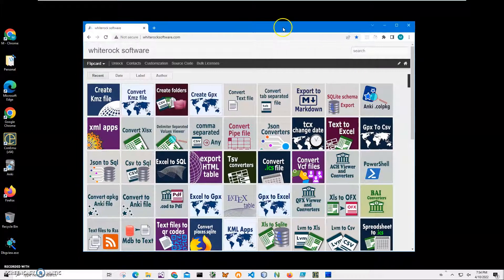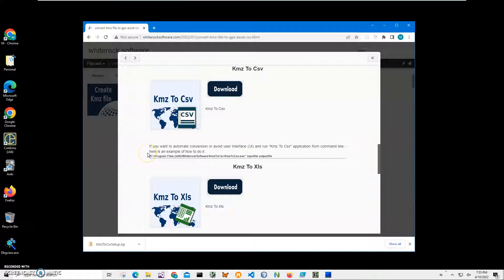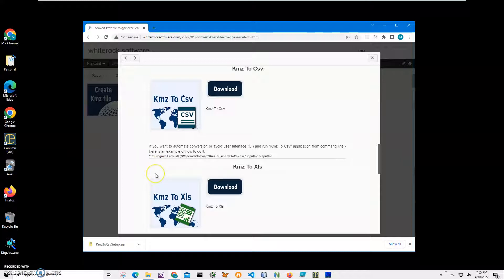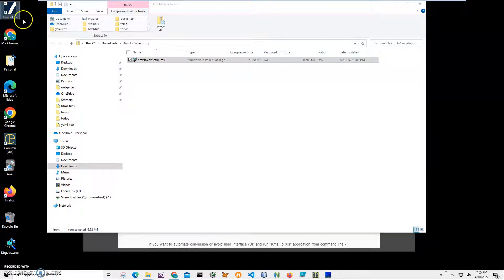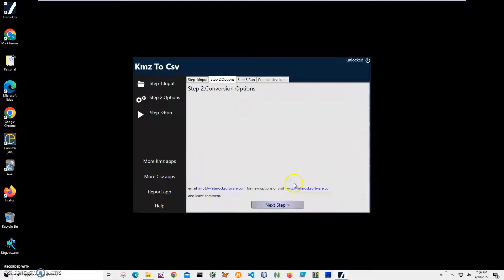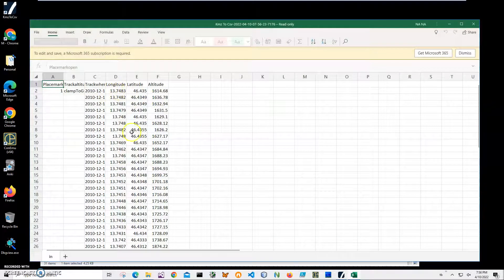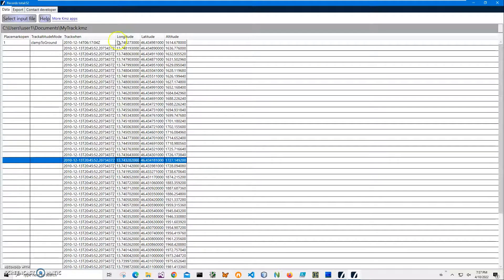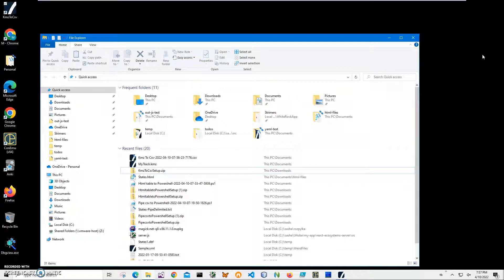Kmz To Csv